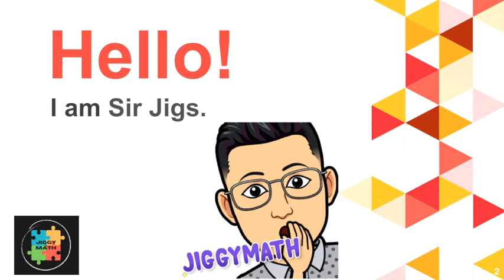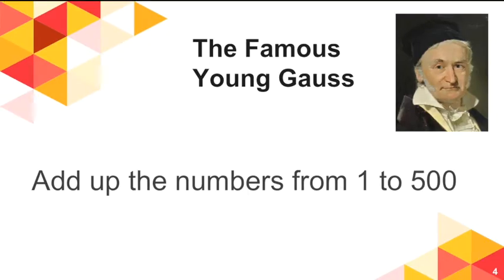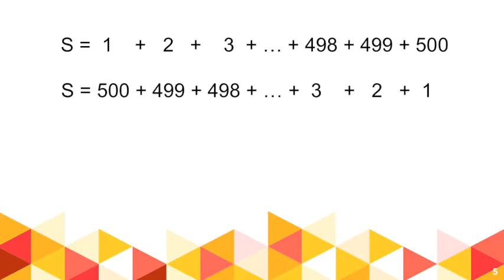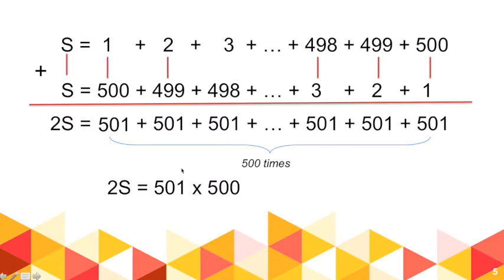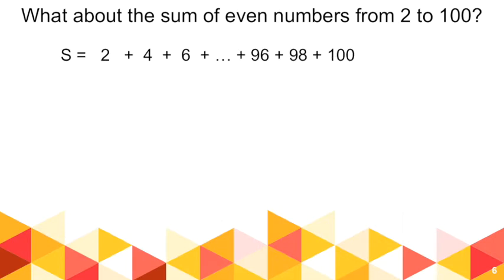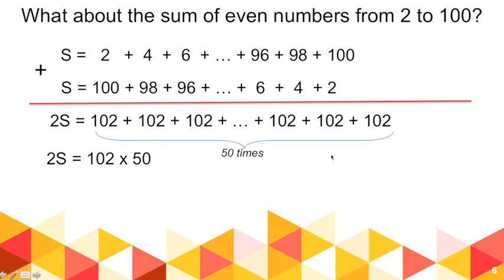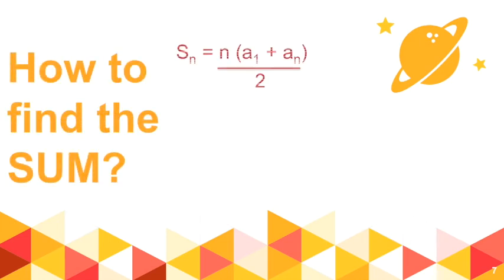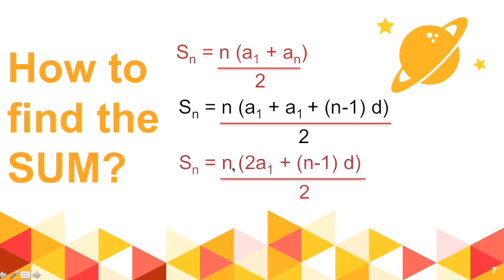Arithmetic Series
How do series differ from sequence? How can we find the sum of the terms in a sequence? What is the sum of the first 50 terms? Is there a formula?

Watch and find out the answers to these questions. A continuation of the arithmetic sequence will guide you conceptually on how the formula was derived, on how to work out different sum problems involving arithmetic sequence.